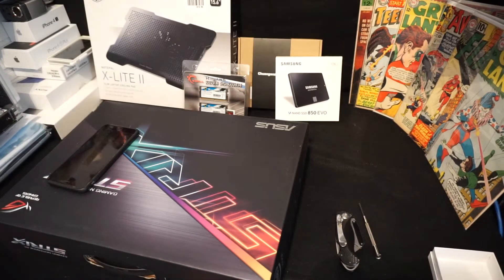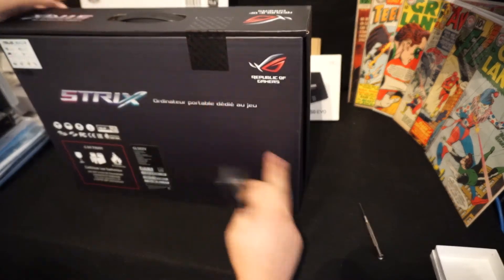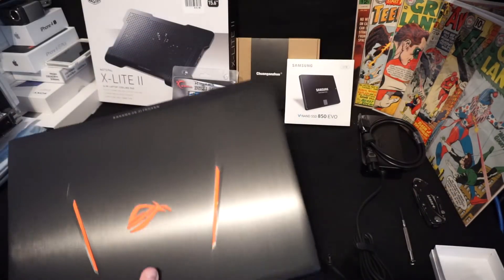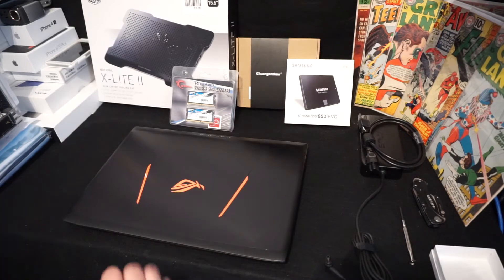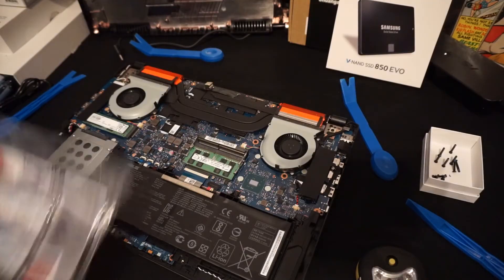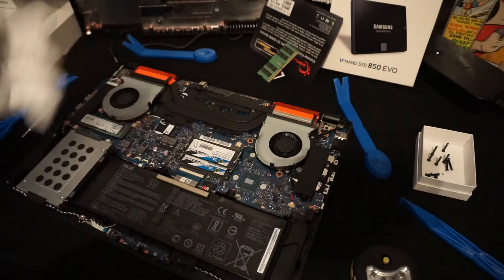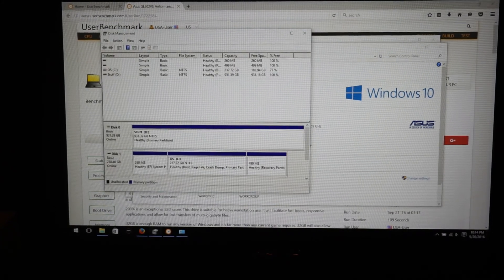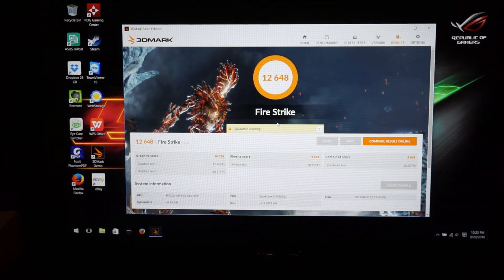Asus GL502VS Benchmarks Before and After RAM and SSD Upgrades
This video is chopped apart like crazy, thanks for hanging in there if you watch it all the way through.  It was recorded over 2 days with a sick infant so I'm not on my game with the editing or the thinking so I tried to get rid of all the UMs and UHs and I removed about 80% of the footage to just show the key elements.  I'm just exhausted at the moment since noone is sleeping with a sick baby.

Any questions or comments I will try to get back to you ASAP.

Oh and btw for anyone wondering I used PowerDirector 13 Ultimate for this project there was no lag at all, it handled all the clips seamlessly and produced the video at 1920x1080 in 2 mins 11 seconds.  As you can tell I did not use any transitions or effects so I don't know how well this will handle them.  G-Sync was turned on to help bypass the Intel Optimus but I cannot tell if it was the GPU or the CPU that worked the most during the production part as I still haven't installed CPUz or GPUz.